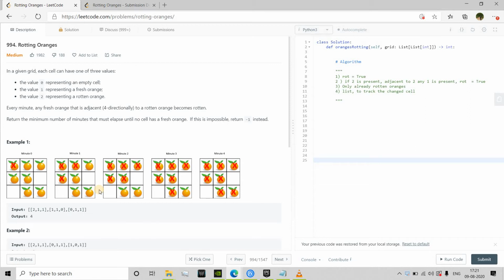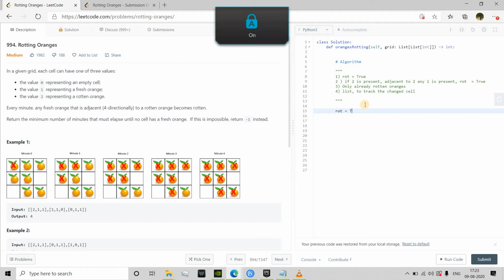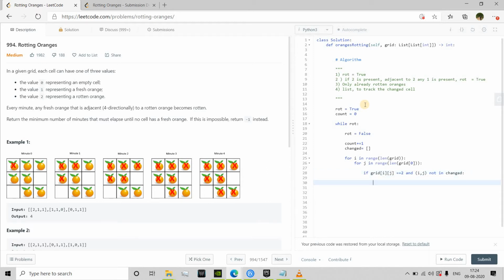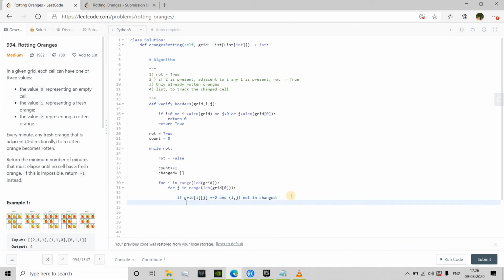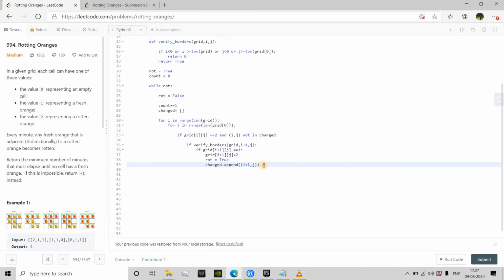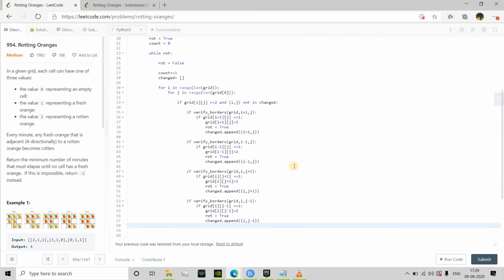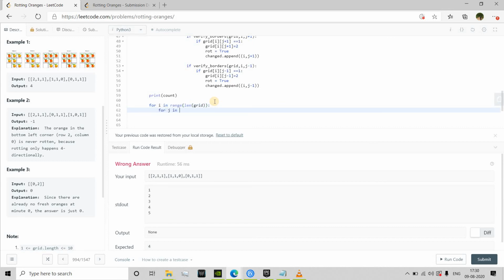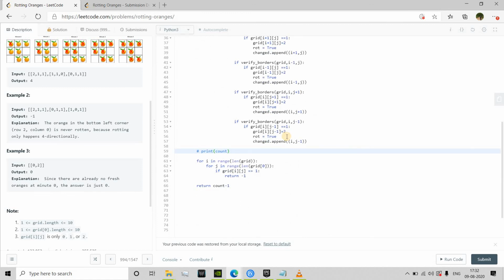Leetcode 994. Rotten Oranges